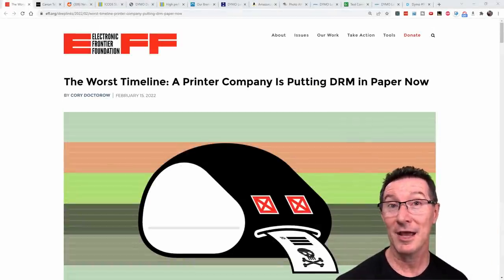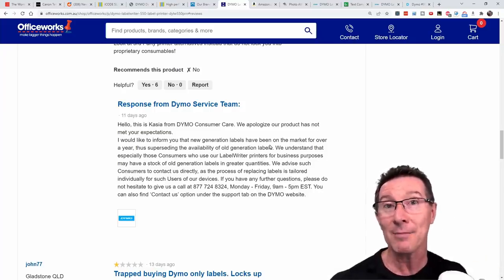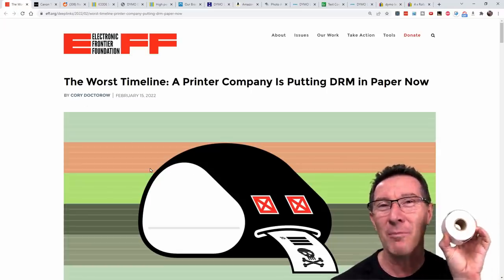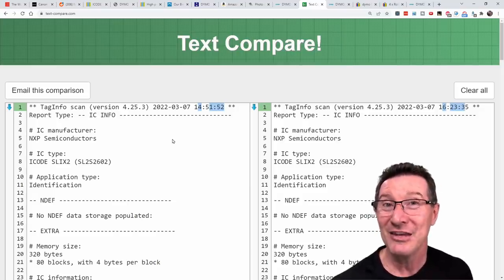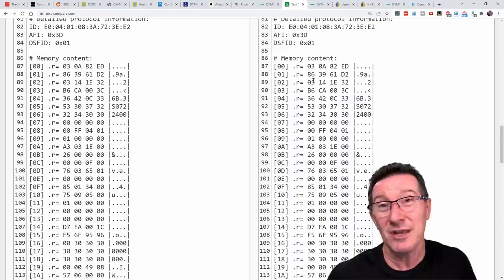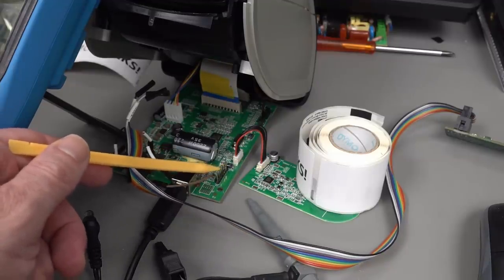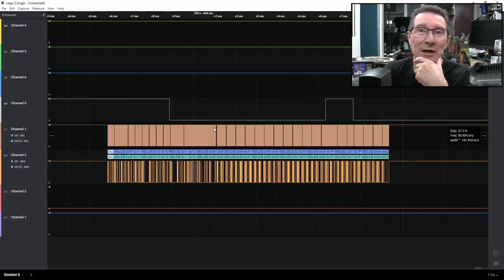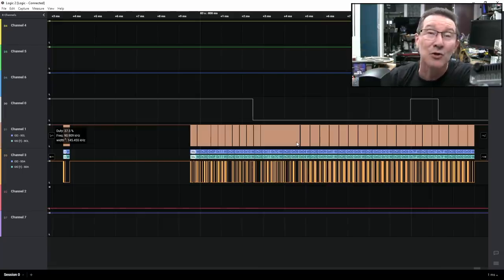EEVblog 1462 - Why Dymo Label Printers SUCK!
Don't buy the new Dymo 550 or 5XL label printers, they now use DRM NFC/RFID technology in the paper rolls to force you into using their labels at 10 TIMES the cost!

00:00 - Dymo SUCKS!
01:49 - The reviews are not kind! LOL
04:37 - ANYTHING will be cheaper than Dymo
05:38 - Who is this Newall company?
06:33 - How you can fight back against DRM
07:26 - Think of the supply chain!
08:17 - Reading the RFID/NFC tag data
11:39 - Proof they are incrementing a counter in the RFID chip
12:38 - Lets print
13:29 - Teardown
14:52 - UART/BOOT investigation
16:15 - Logic analyser time
20:01 - Packet testing when removing and inserting the roll